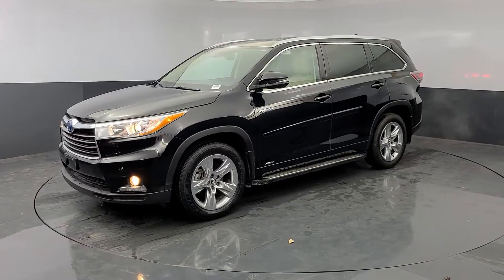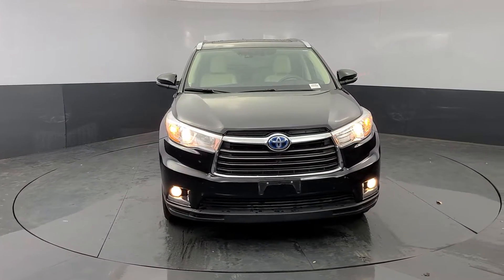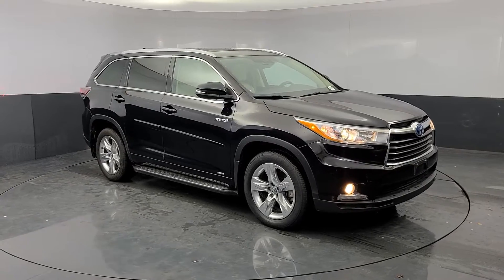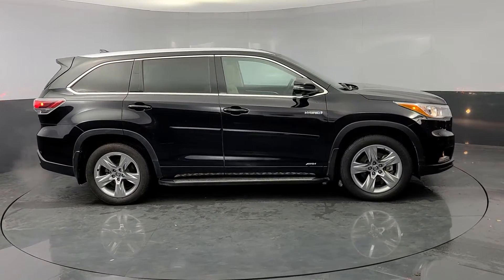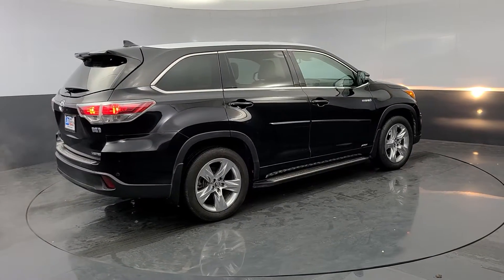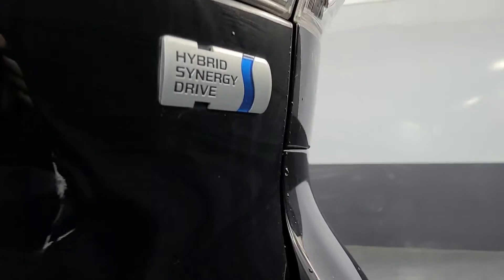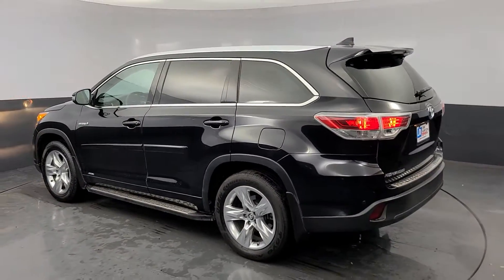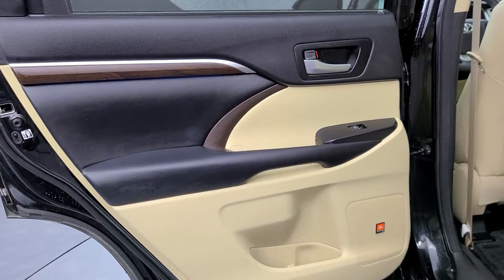2016 Toyota Highlander_Hybrid Tulsa, Broken Arrow, Owasso, Bixby, Joplin, OK W4028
Midnight Black Metallic Used 2016 Toyota Highlander_Hybrid available in Tulsa, Oklahoma at Jim Norton Toyota. Servicing the the Broken Arrow, Owasso, Bixby, Joplin, OK area.
2016 Toyota Highlander_Hybrid Limited Platinum - Stock#: W4028 - VIN#: 5TDDCRFH4GS018065

2016 Toyota Highlander Hybrid Limited Platinum Midnight Black Metallic 3.5L V6 MPI DOHC 24V VVT-i eCVT AWD CARFAX One-Owner. Clean CARFAX. Odometer is 19952 miles below market average! 12 Speakers Active Cruise Control AM/FM radio: SiriusXM Automatic High Beams Automatic temperature control Blind Spot Sensor Body Side Molding Emergency communication system Exterior Parking Camera Rear Front dual zone A/C Fully automatic headlights Heated door mirrors Heated front seats Heated Perforated Leather 2nd Row Captain Chairs Heated rear seats Heated Steering Wheel Heated/Ventilated Front Bucket Seats Illuminated entry Lane Departure Alert Limited Platinum Package Memory seat Navigation System Panorama Moonroof Perforated Leather Seat Trim Power driver seat Power Liftgate Power moonroof Pre-Collision System w/Dynamic Radar Cruise Ctrl Protection Package #3 Radio: Entune Premium JBL Audio w/Nav & App Suite Rear air conditioning Rear Parking Sensors Remote keyless entry Running Boards Safety Connect Security system Steering wheel mounted audio controls Traction control.brbr27/28 City/Highway MPGbrbrProudly serving the Tulsa Broken Arrow Bixby Owasso Oklahoma City and beyond! All used cars have been through a multi-point inspection by an ASE Certified Mechanic oil and filter changed. All items identified by inspection repaired as deemed necessary. Each vehicle is fully detailed and ready for immediate delivery. it comes to Auto Financing every consumer is looking for two things: * Affordable car loan rates * Flexible auto loan terms With Toyota Financial Services you get both and more! We offer competitive Auto Finance rates on new and used Toyota vehicles as well as Toyota Certified Pre-Owned Vehicles. In addition take a look at other used car brands that we have on our lot at reduced pricing.brbrIf youre looking for your next new or used car truck or SUV we have something for every taste and every need. Looking for navigation sunroof leather with heated and cooled seats maybe blind spot monitor or backup camera we have cars that have the features and options for you! If you are asking yourself what is my trade worth we can help you answer that! We have a full parts department that supplies our certified technicians we will help with all of your service needs! Call us or visit us anytime Where T-town gets Toyota. Dealer Installed options if any include